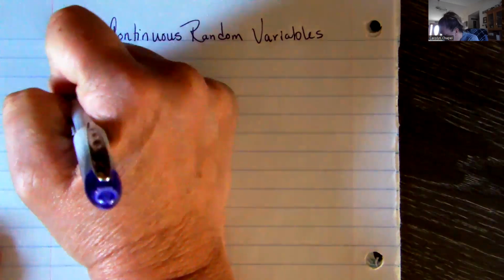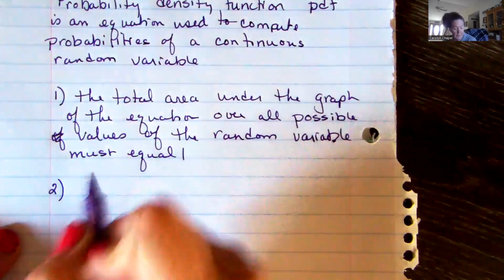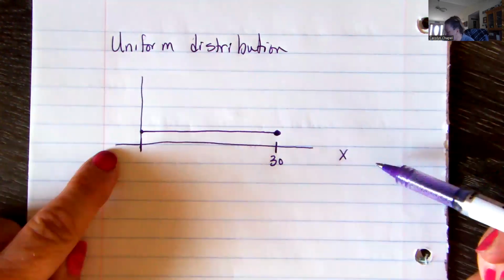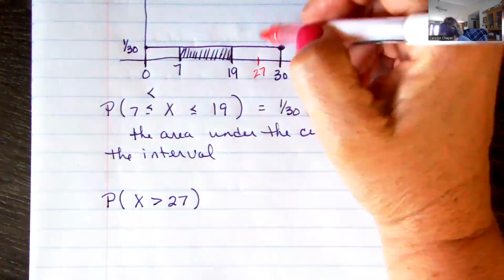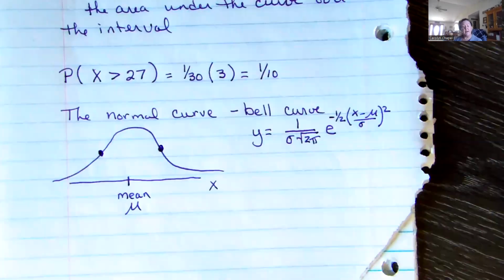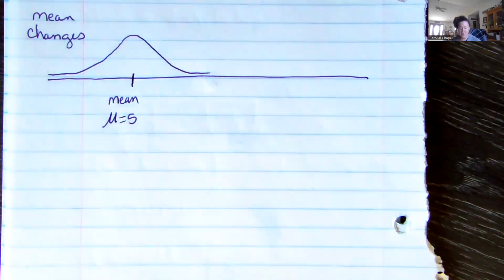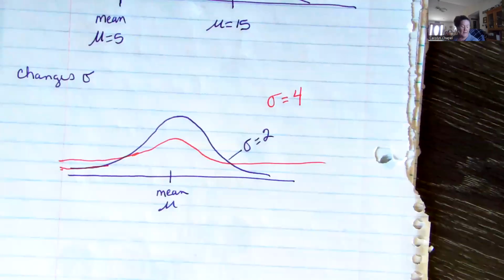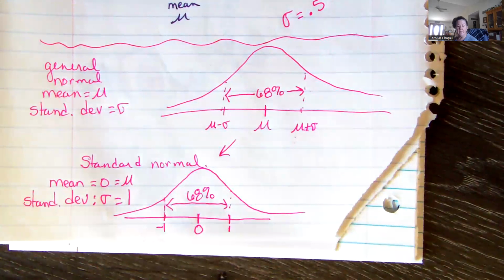Continuous Random Variables - an Introduction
This video introduces you to a continuous random variable. I look at the uniform distribution and an introduction to the normal curve